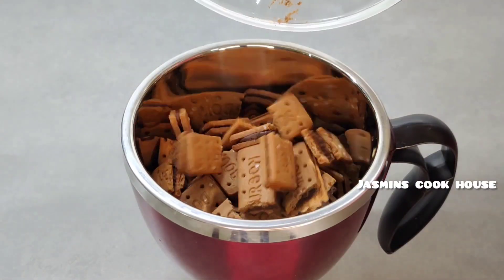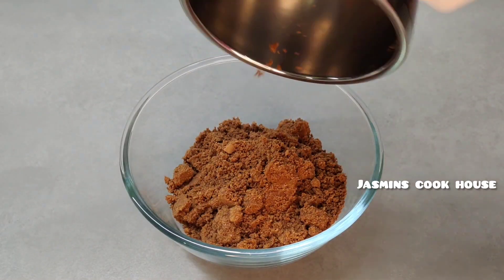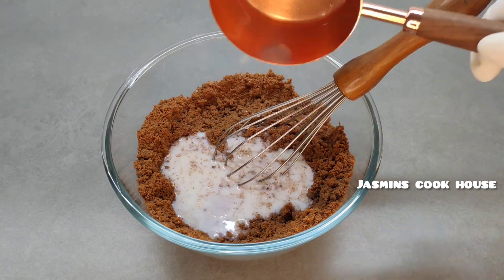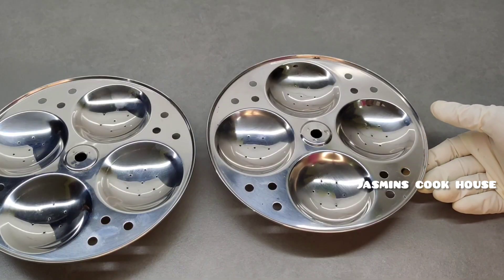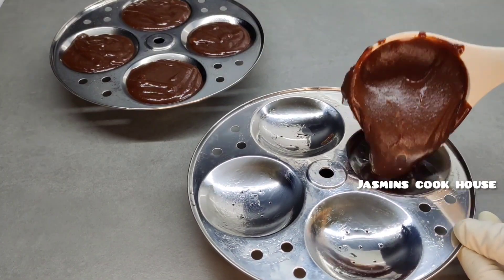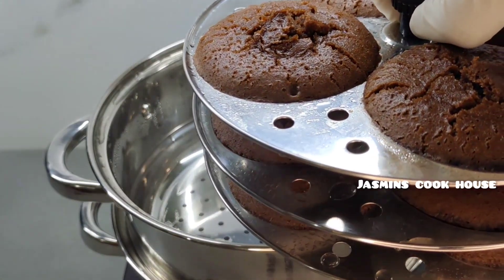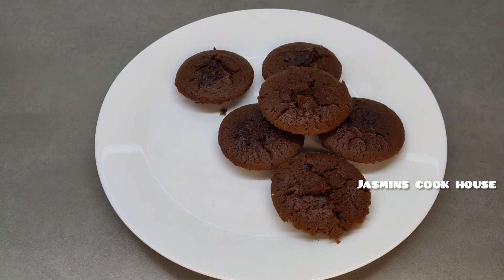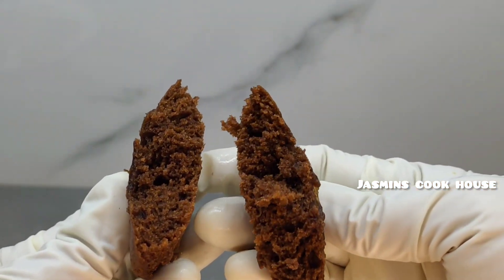വെറും 10 മിനിറ്റിൽ ബിസ്‌ക്കറ് കൊണ്ട് ഇങ്ങനെ ഉണ്ടാക്കി നോക്കൂ,‼️ കഴിച്ചാലും മതിവരില്ലാട്ടോ😋👌 | Cake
ingredients
Bourbon biscuit 300 gm (30 numbers )
powdered sugar 2 tbs